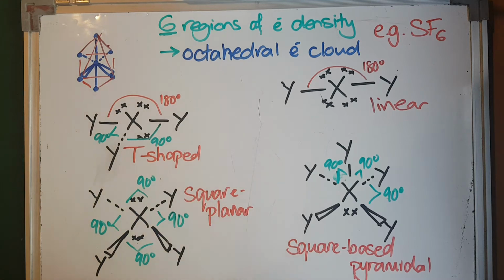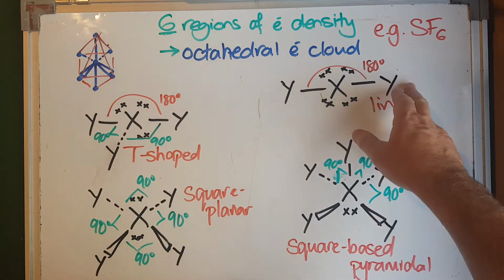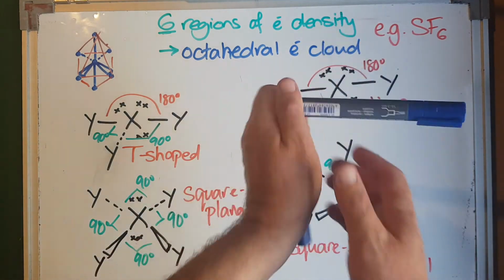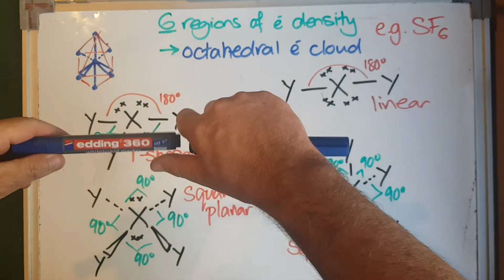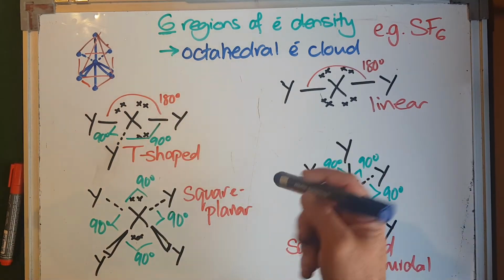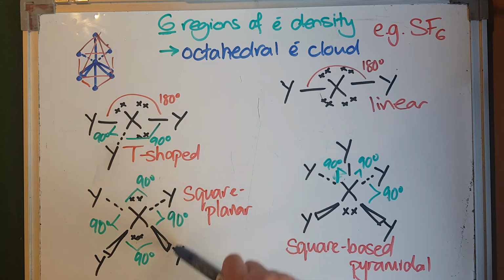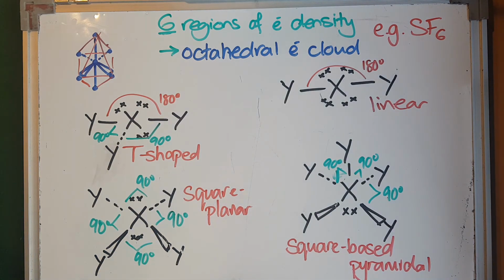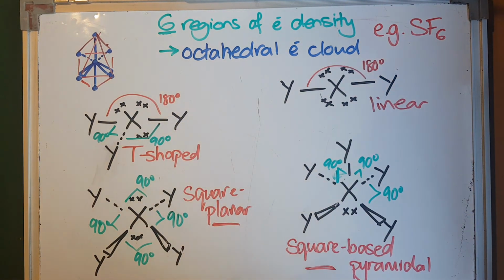AGHS 2020 Leve 3 Octahedral